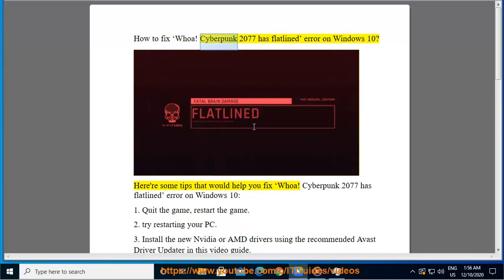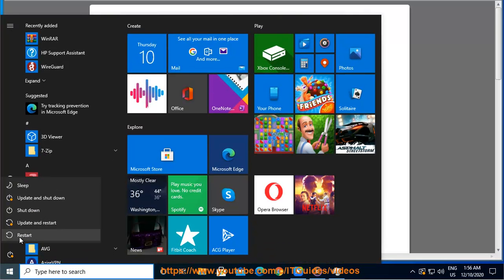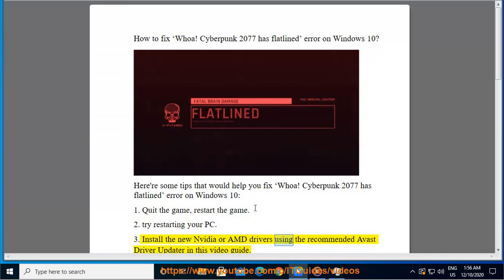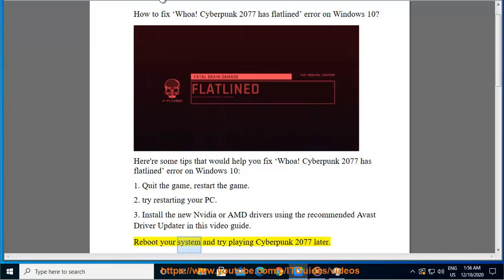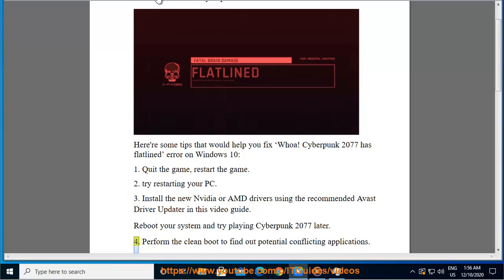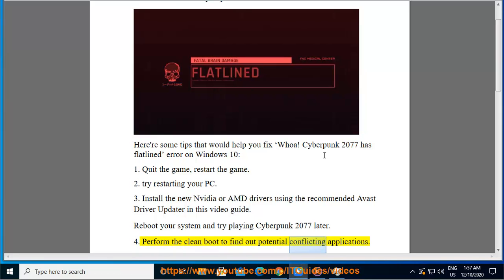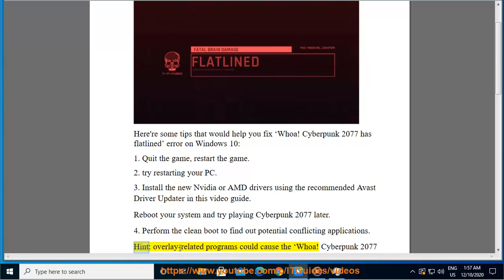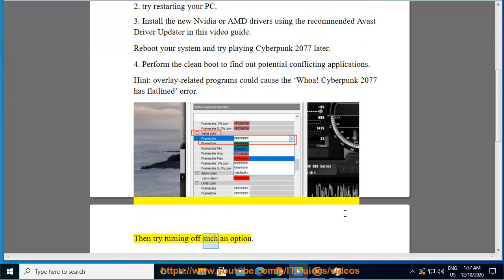Fix Whoa! Cyberpunk 2077 has flatlined error on Windows 10/8/7 (1/24/21 Re-updated)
Here's how to Fix 'Whoa! Cyberpunk 2077 has flatlined' error on Windows 10/8/7. Run Avast Driver Updater@ to keep your device drivers up-to-date.

1/24/21 Added: Patch 1.1 for Cyberpunk 2077 is now available on PC, consoles and Stadia! Install Cyberpunk 2077 1.1 update in time to get stability improvements & bugfixes.

12/24/2020 Added: The 1.06 hotfix patch update for Cyberpunk 2077 is released, fixes save file size issue on PC.

12/13/2020 Added: Cyberpunk 2077 Hotfix 1.05@ Patches Dozens Of Bugs Including A Fix For AMD Threading.

20/12/2020 Added: Install Cyberpunk 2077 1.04 patch to fix Game-breaking Bugs & Performance Issues in Cyberpunk 2077.

20/11/2020 Added: 1) Ensure your PC meets Cyberpunk 2077 System Requirements (Google); 2) Remove (using this best uninstall tool@ then Reinstall your graphics drivers; 3) try playing Cyberpunk 2077 in Windows' Clean Boot mode (Google); 4) Verify integrity of game cache via Battle dot net Launcher/ Steam; 5) remove (using this best uninstall tool@ then reinstall the game. 6) Launch directly from the Cyberpunk2077.exe file, which can be located@

For GOG Galaxy players:
1. Choose the game from the 'Owned games' tab;
2. Click 'Customize' button (to the right of "Play" button) - Manage installation - Show Folder;
3. Go to ‘bin’ - ‘x64’ - ‘Cyberpunk2077.exe’.

For Steam users:
1. Choose the game in Library and click on ‘Manage’ button on the right side;
2. Choose Properties - Local Files - Browse local files;
3. Go to ‘bin’ - ‘x64’ - ‘Cyberpunk2077.exe’.

For Epic Games players: C:\Program Files\Epic Games\Cyberpunk 2077\bin\x64.